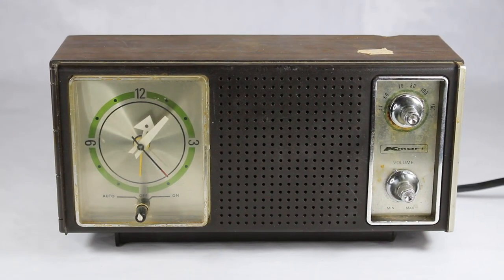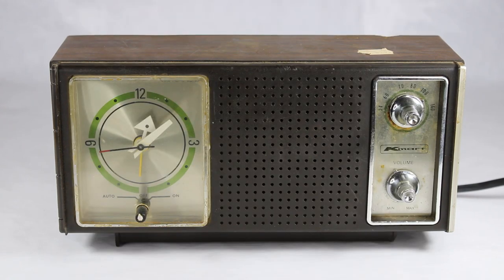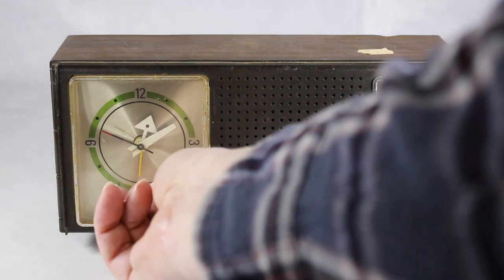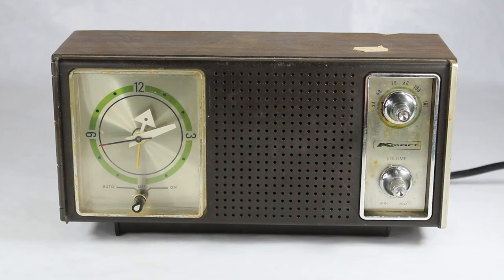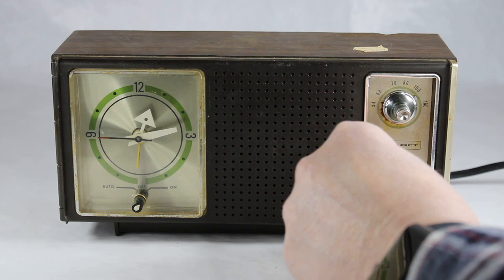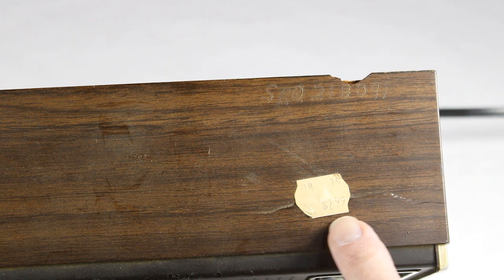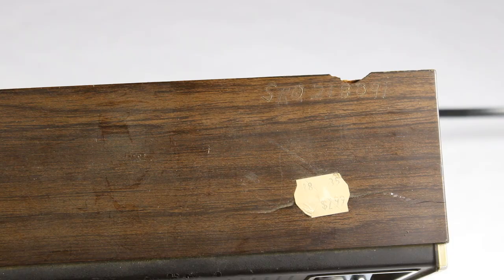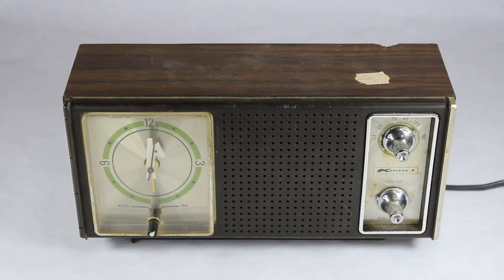Kmart AM Clock Radio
I don't run into a lot of Kmart products in my searches for Vintage TV and Radio stuff, so this is pretty unique. Plus, it's quite old and has a 'clue' as to where it was when it was new...